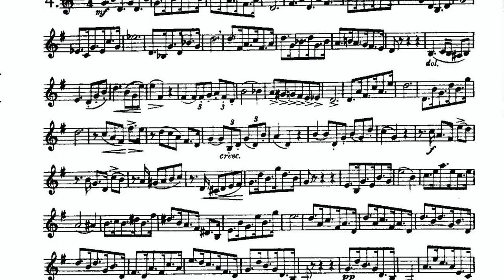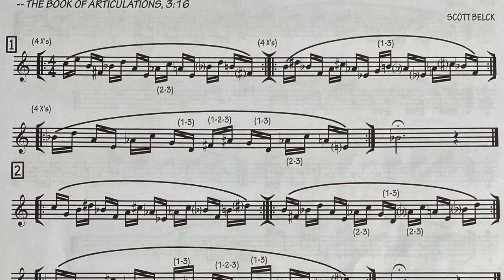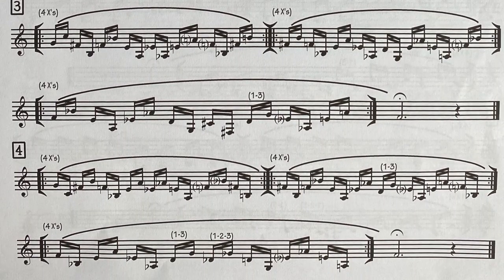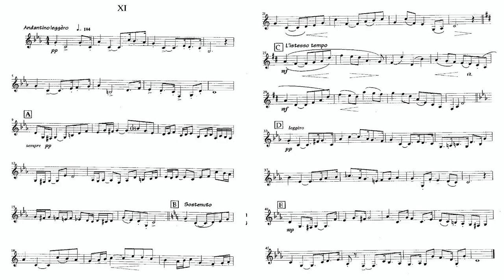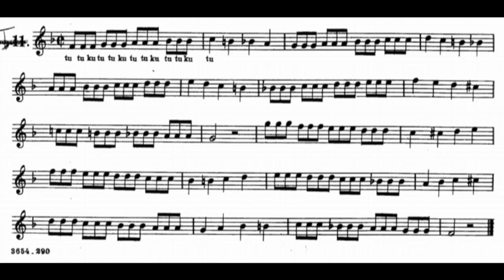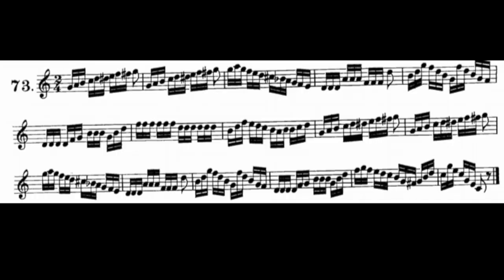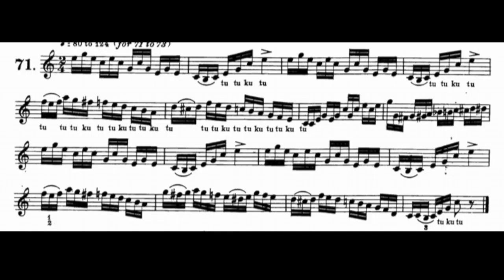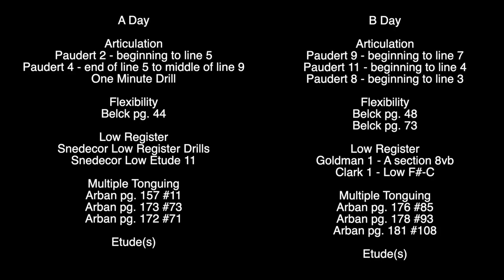Trumpet Fundamentals | How To Design A Fundamentals Routine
In this video, we'll discuss my organization for designing fundamental routines. We'll go over how I choose what to work on, how I set myself up for success in the practice room, and then I'll demonstrate what the first day of my routines sound like.

Questions? Schedule your free, 30 minute discovery call